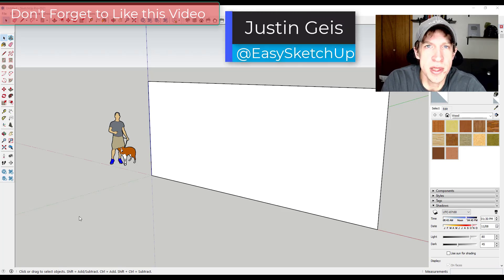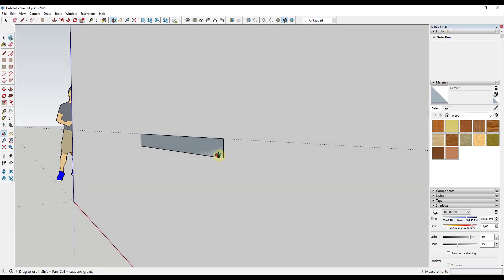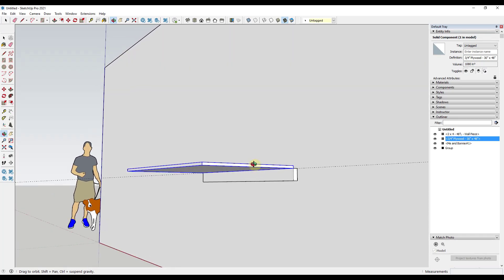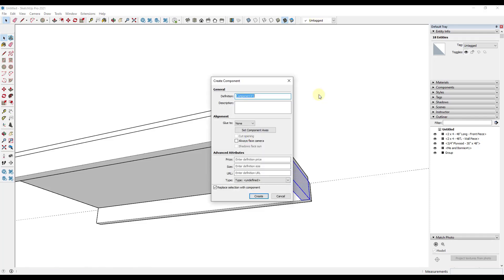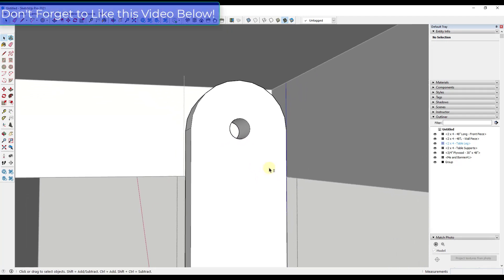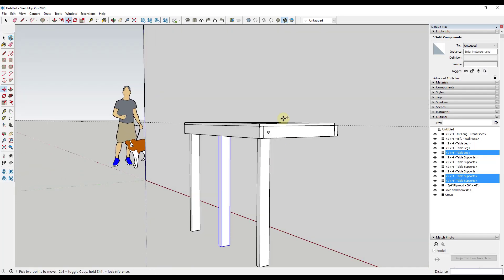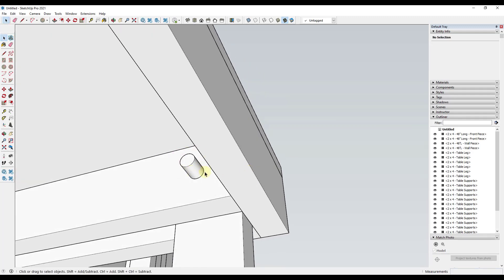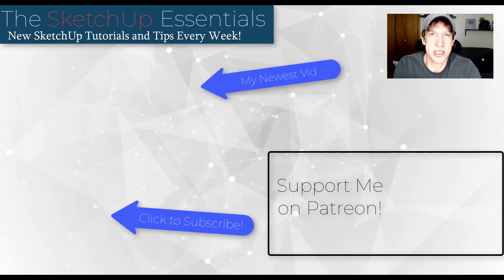Modeling a FOLDING SHOP TABLE in SketchUp - SketchUp Woodworking Tutorial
In this video, we're going to model out a wood folding shop table in SketchUp. We're going to focus on modeling the various parts and pieces to scale in an accurate way so we can use our model for reference when building the table itself!

TIMESTAMPS
0:00 - Introduction
0:56 - Adding grid lines to your wall
1:48 - Modeling the wall mounted board
4:00 - Modeling your table top
5:16 - Adding perimeter support framing
6:55 - Modeling your legs
9:04 - Cutting holes for your bolts
11:19 - Saving time by copying identical objects
13:43 - Modeling the folded up version of the table
14:49 - Adding bolts to your table
16:14 - Copying your bolts